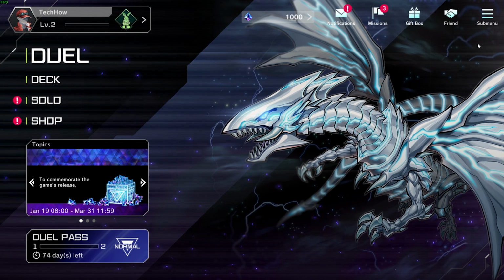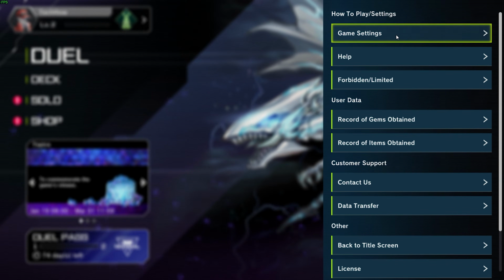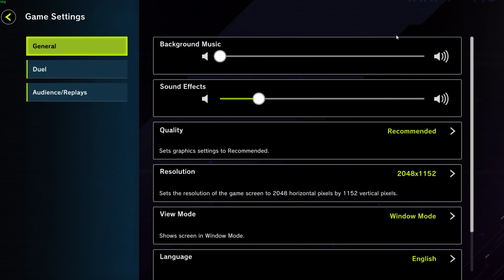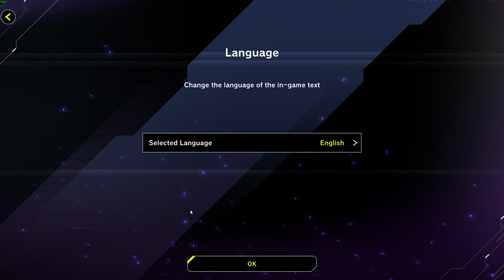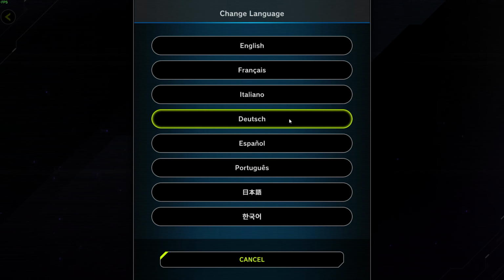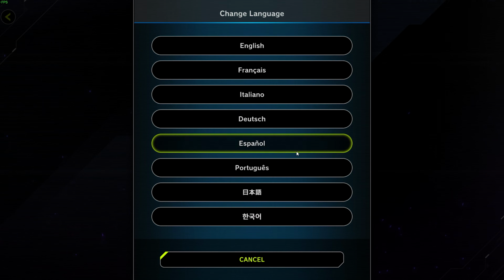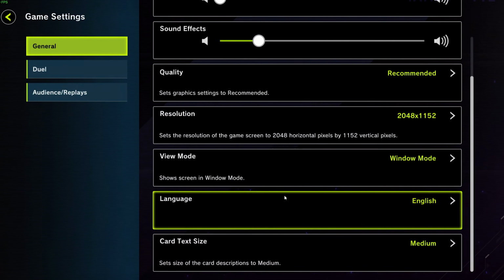How To Change Language in Yu-Gi-Oh! Master Duel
A short tutorial on how to quickly change your in-game language for Yu-Gi-Oh! Master Duel on your PC.

Timestamps:
0:00 - Introduction
0:16 - Yu-Gi-Oh! Settings
0:34 - Change Language

Yu-Gi-Oh!